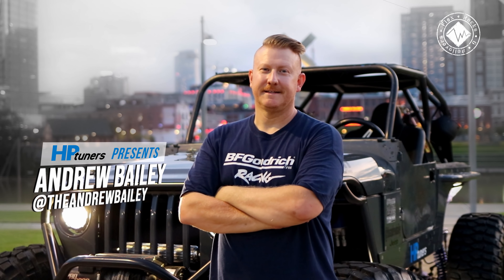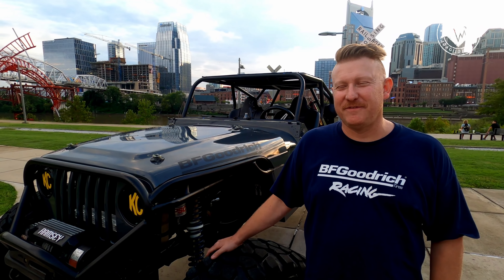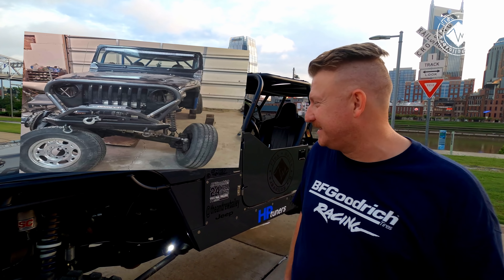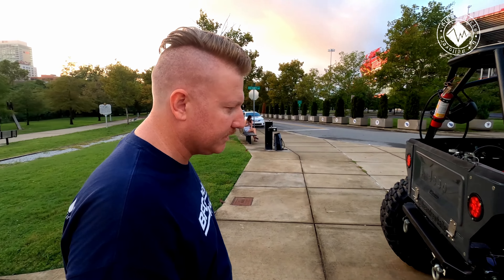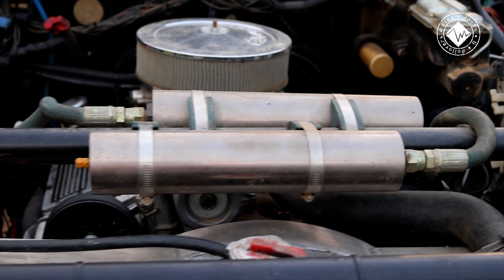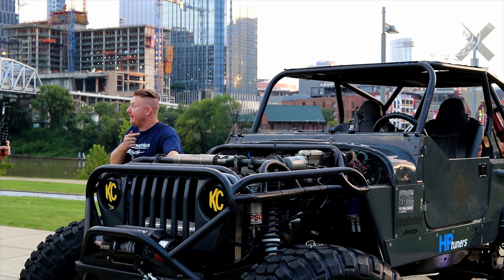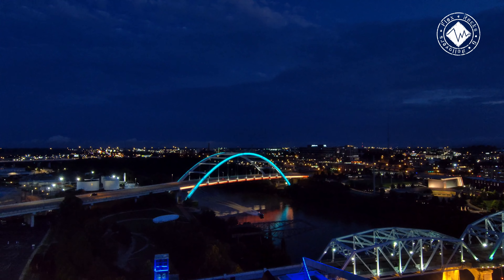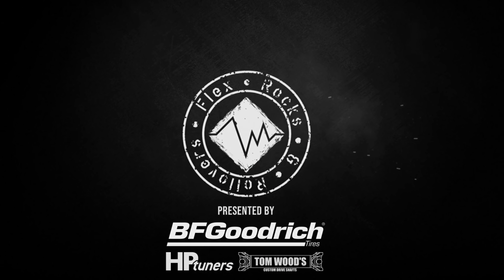Nashville's Nastiest Jeep CJ 7 | V8, One Tons and 42's | Andrew Bailey's Rock Crawler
Better late than never! I met up with my good friend and Flex, Rocks & Rollovers Team Member Andrew Bailey in downtown Nashville, TN to do a walk around and chat about the rebuilt of his Jeep CJ-7!

Rebuilt by Hooker Motorsports (Nashville, TN)